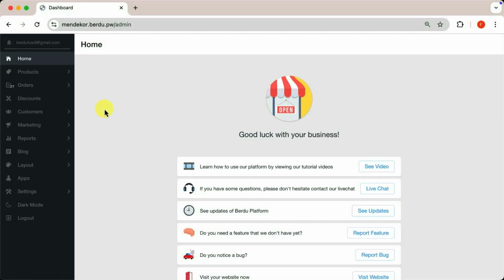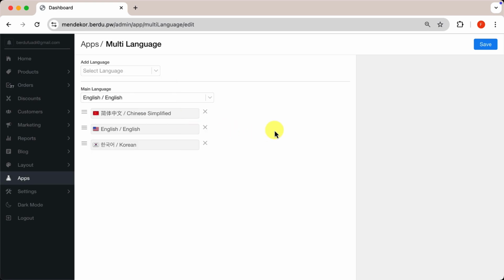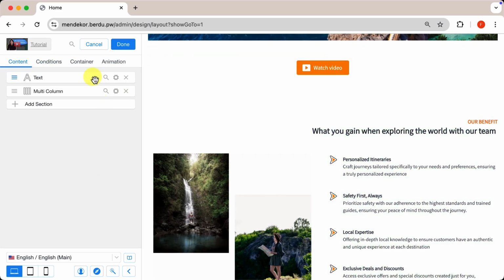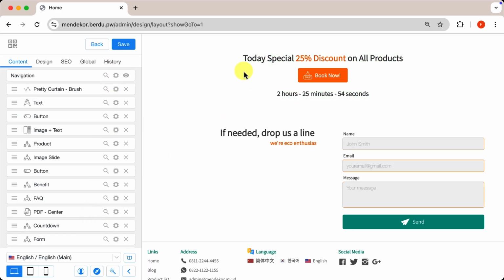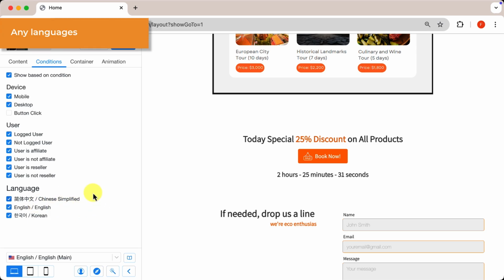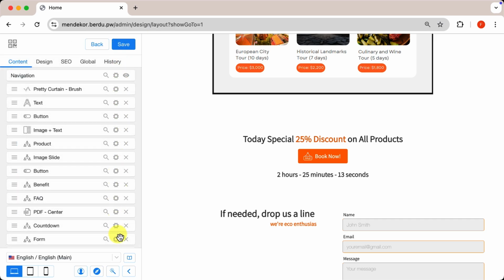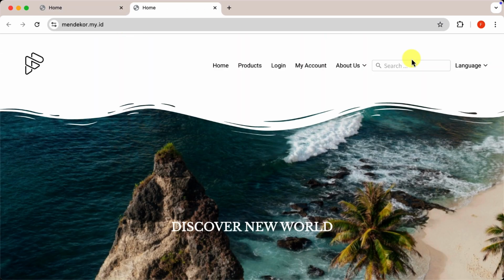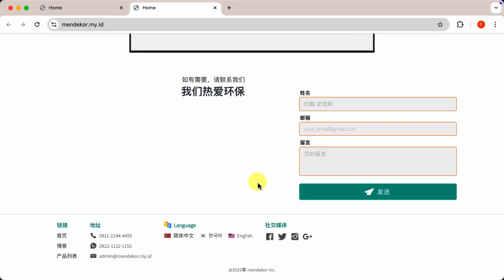Multilingual Website: Dedicated Sections for Specific Languages - Berdu.id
You can create specific sections for each language on your website. This section will only appear when your website is displayed in a specific language. For instructions on setting up a multi-language website, please see the tutorial below. ⬇️⬇️⬇️